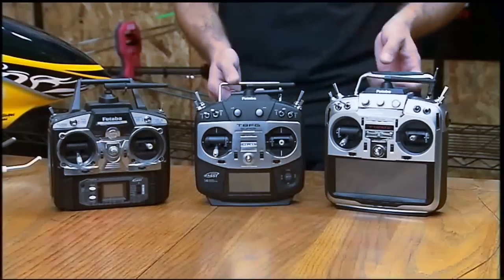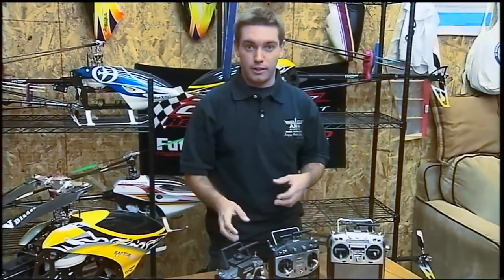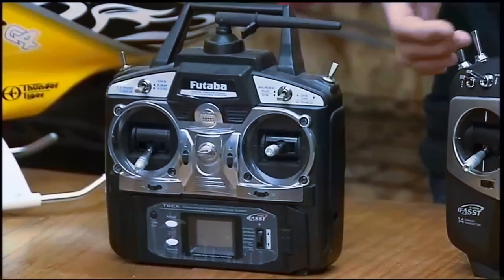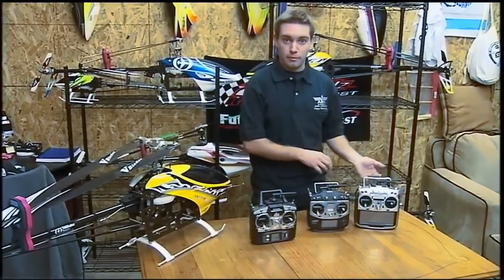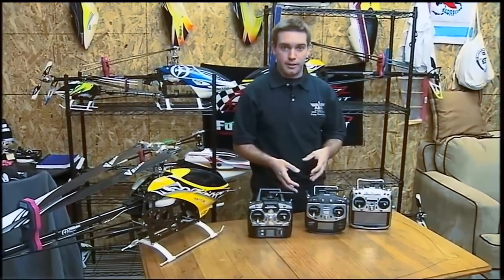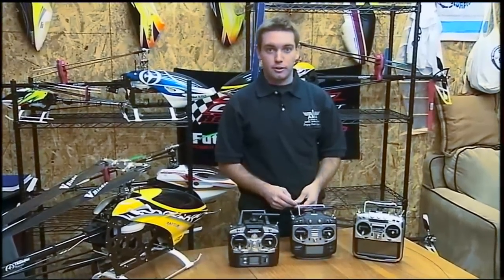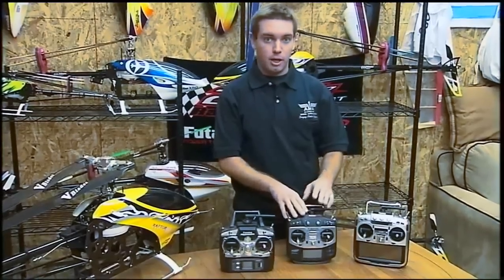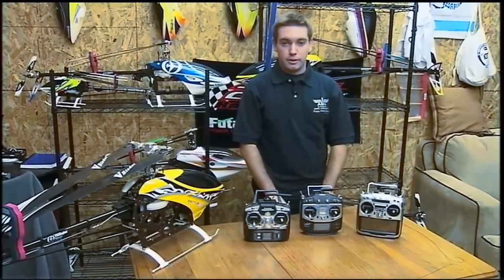Nick Maxwell - Selecting a Transmitter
AMA Youth Ambassador Nick Maxwell talks about selecting the right transmitter.